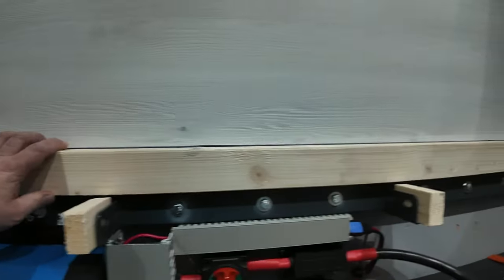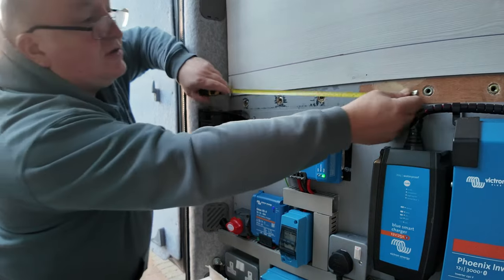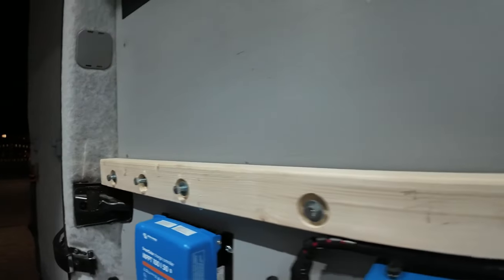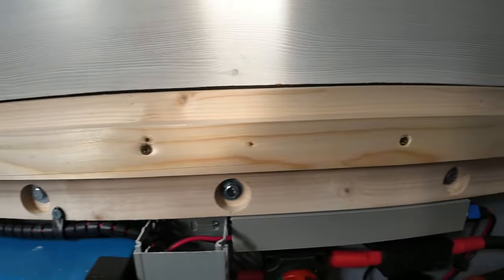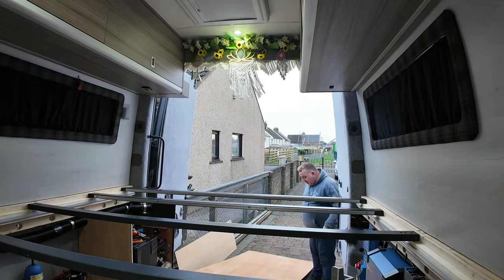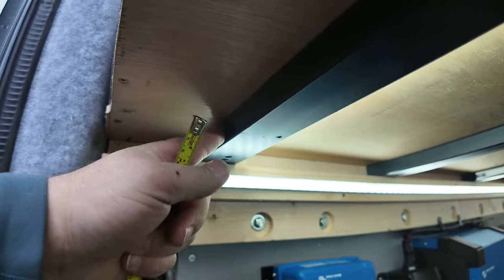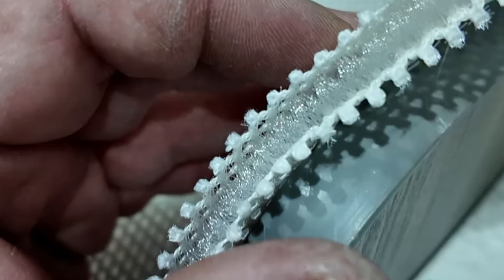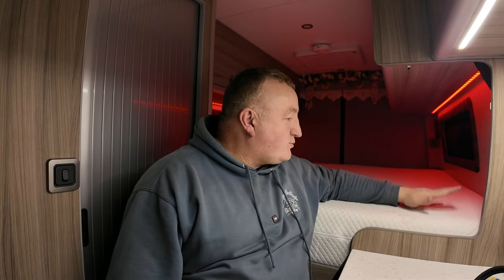Maximizing Campervan Storage: Lifting the Bed for More Garage Space and Adding Extra Lighting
Hey there, van life enthusiasts! Today, we have an exciting and practical project for you. We're lifting our campervan's fixed bed to create more garage space, perfect for carrying up to three bikes, and adding some additional lighting to make everything shine.

In this video, we'll walk you through the entire process—from planning the lift, choosing the right materials, and executing the modification, to installing the new lighting. Whether you're looking to optimize your van's storage or just want to see a cool transformation, this DIY project is sure to inspire you.

Join us as we take our campervan to the next level of functionality and comfort. Let's get started!

If you are enjoying the music in our videos, click on the link for loads more great music at Epidemic sounds